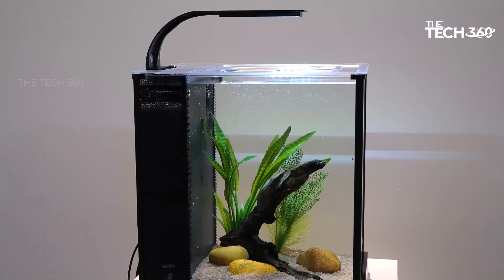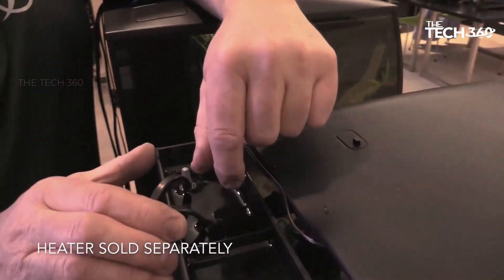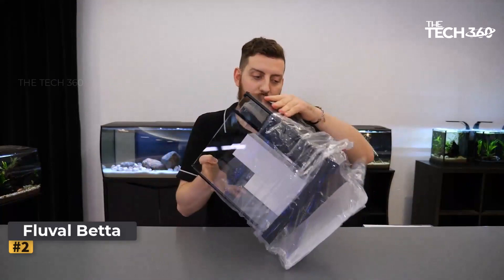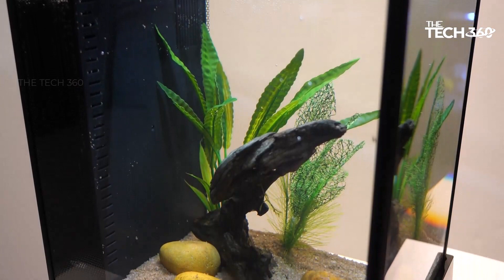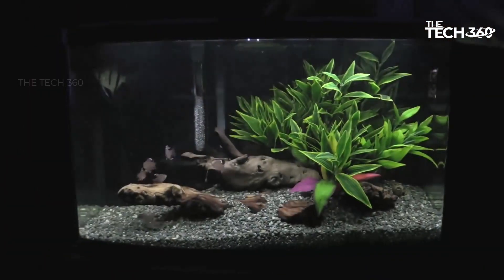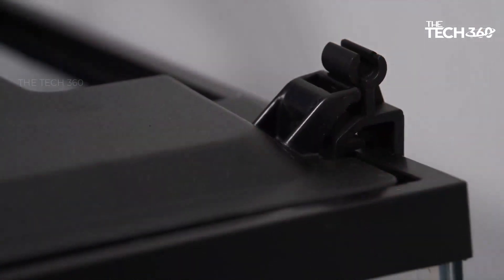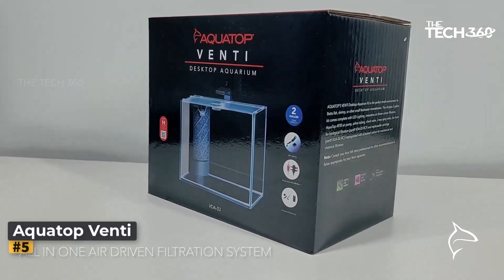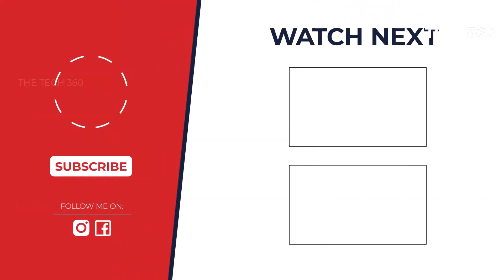Top 5 Small Fish Tank Ideas 2023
Top 5 Small Fish Tank Ideas 2023, Best budget Small Fish Tank 2023, and Best Cheap Small Fish Tank 2023 are reviewed in detail in this video.I have also covered the Best Small Fish Tank. So it's a must-watch video for you if you are planning to buy a new Best Small Fish Tank of any budget.

Product Item Check Below :

Fluval Flex Aquarium Kit
Fluval Betta Premium Aquarium Kit
Fluval Vista Freshwater Aquarium Kit
Tetra Crescent Aquarium Kit
Aquatop Venti Aquarium Kit

Content Topic :

fish tank
small fish tank
5 gallon fish tank
shrimp tank setup
small aquarium
5 gallon aquarium
aquarium setup ideas
fish aquarium accessories
fish tank ecosystem
fish tank ideas
how to make fish tank at home
10 gallon freshwater aquarium
6 gallon fish tank
air pump for fish tank
aquarium for beginners
aquarium light setup
best aquarium filter
betta fish tank ideas
betta fish tank setup 5 gallon
betta fish tank setup ideas
betta tank ideas
betta tank setup
cheap aquarium setup
ecosystem aquarium
ecosystem tank
fish aquarium setup in home
fish ecosystem tank
fish tank air pump
fish tank filter
fish tank setup
fish tank top
fish tank water filter
how to clean a 5 gallon fish tank
how to clean fish tank
how to clean fish tank glass
how to make fish aquarium
how to make water filter for fish tank
low maintenance aquarium
neon tetra tank
shrimp tank
small aquarium setup
small betta fish
small fish aquarium
small fish tanks
small tank setup
tetra fish tank
tropical fish tank setup
water filter for tank